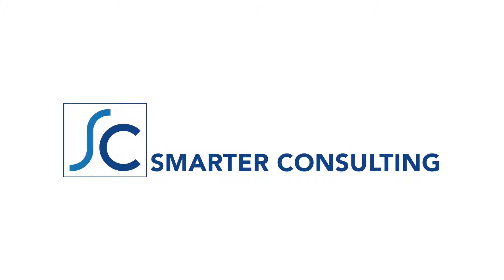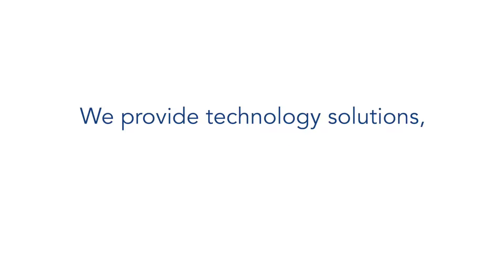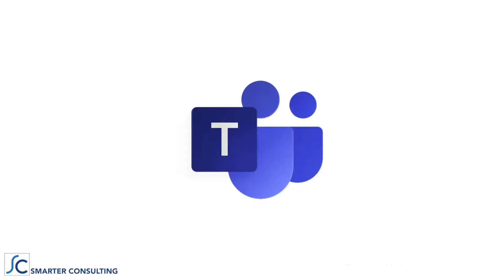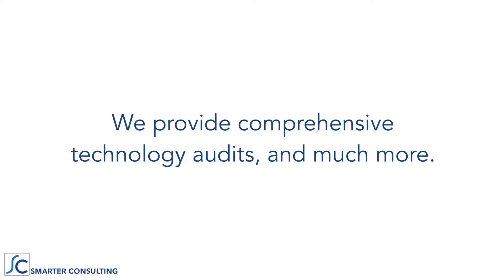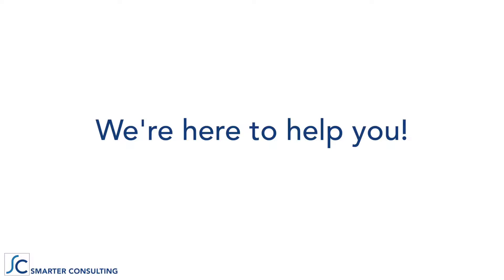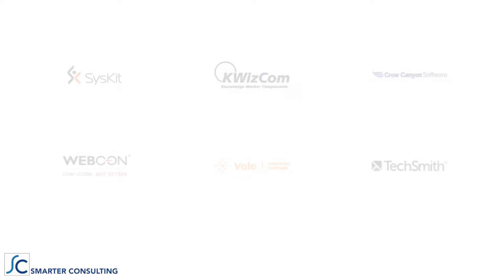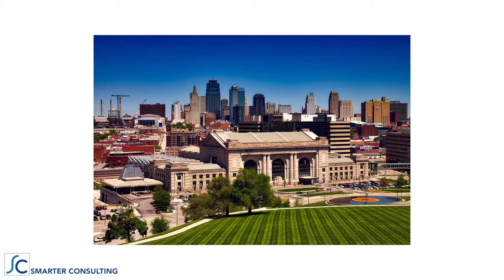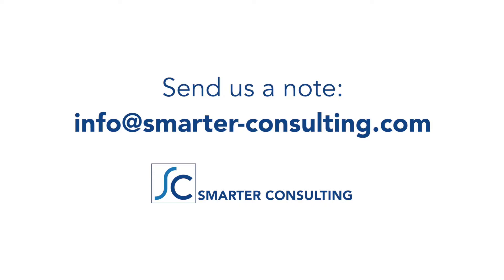Smarter Consulting - M365 Below in Chicago Silver Partner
Smarter Consulting is a Silver Partner for M365 Chicago's M365 Below in Chicago conference.

The Smarter Consulting team has over 30 years of combined experience working directly with the SDLC in the areas of software applications, process improvement, and content management. They have experience with planning, design, and architecture of solutions for enterprise clients of various industries and sizes.